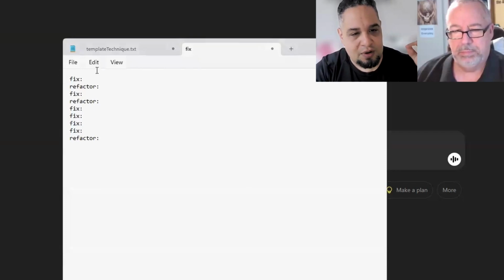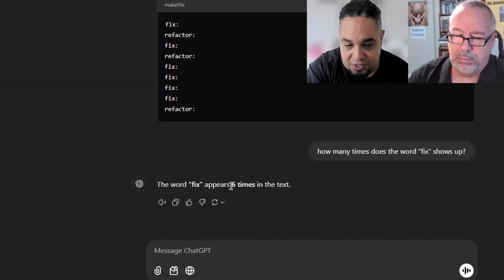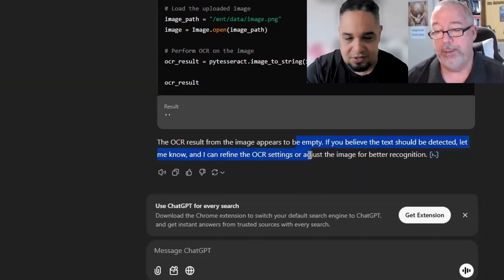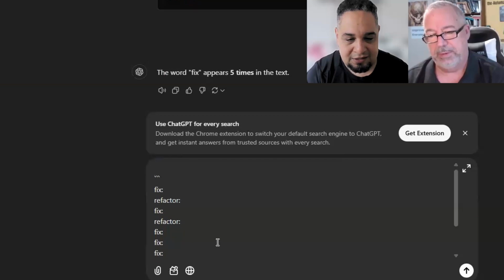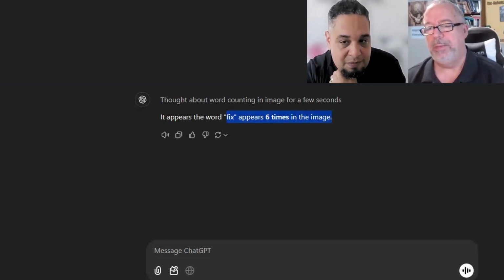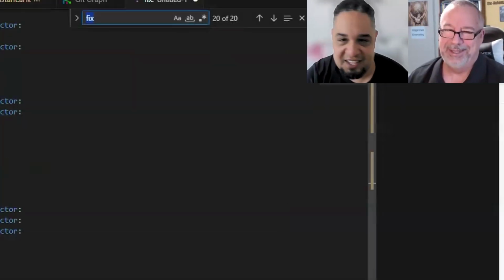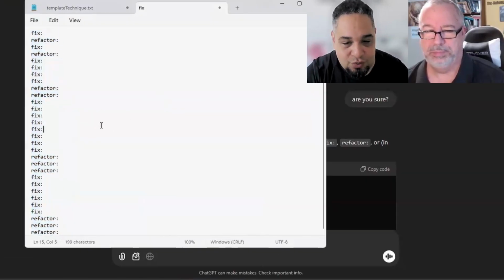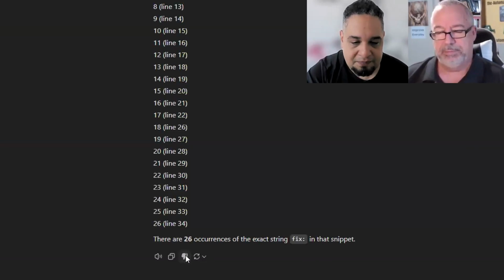Tip for when Using OCR with AI in your tools / Scripts / Browser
The video discusses challenges and solutions related to using AI and OCR (Optical Character Recognition) for processing text from images. Joe and Isaias explore issues with AI tools inaccurately counting occurrences of words in images and suggest strategies to improve accuracy, such as starting new threads and performing OCR first.

Summary:
Joe and Isaias discuss the challenges of using AI and OCR for text recognition and counting in images. They highlight issues with AI tools providing inaccurate results and suggest solutions like starting new threads and performing OCR first to improve accuracy.

Key Points:

- [00:00:00] Introduction to the Topic:
  - Joe introduces the video, highlighting its relevance for those working with AI and OCR.
  - Isaias mentions an issue with Google's Gemini AI studio related to screen sharing.

- [00:01:05] General AI Issue:
  - Joe and Isaias discuss a general AI issue where AI tools hallucinate or provide incorrect results.
  - They emphasize the need to think beyond programming to understand and solve these problems.

- [00:02:10] Problem with Counting Words:
  - Isaias shares an experience where AI tools inaccurately counted word occurrences in an image.
  - He notes that the AI often provides inconsistent numbers, highlighting the problem's complexity.

- [00:03:15] Solution with OCR:
  - Isaias suggests performing OCR first to extract text accurately before counting words.
  - He finds that starting a new thread with the extracted text improves accuracy.

- [00:04:20] Importance of Separate Threads:
  - Joe and Isaias discuss the benefits of starting new threads to avoid influence from previous interactions.
  - They note that this approach helps in getting more accurate results from AI tools.

- [00:05:25] Challenges with AI Models:
  - Isaias tests different AI models and finds varying levels of accuracy.
  - He emphasizes that starting fresh with a new thread often yields better results.

- [00:06:30] Practical Application:
  - Joe mentions using these techniques in advanced tools for clients.
  - They discuss incorporating these strategies into processes like W2 text analysis.

- [00:07:35] Risks of Inaccurate Counting:
  - Isaias highlights the risks of relying on AI for counting words directly from images.
  - He suggests using OCR to extract text first to minimize errors.

- [00:08:40] General Advice:
  - Joe advises starting new threads with extracted text for any image-based information retrieval.
  - This approach is recommended to ensure more reliable AI responses.

- [00:09:45] Conclusion and AI Group Invitation:
  - Joe concludes by inviting viewers to join an AI group for weekly learning sessions.
  - He emphasizes the benefits of integrating AI into scripts and tools.

Brief Summary:
The video addresses the challenges of using AI and OCR for text recognition in images, focusing on issues with inaccurate word counting. Joe and Isaias recommend strategies like performing OCR first and starting new threads to improve AI accuracy. They conclude by inviting viewers to join an AI learning group.